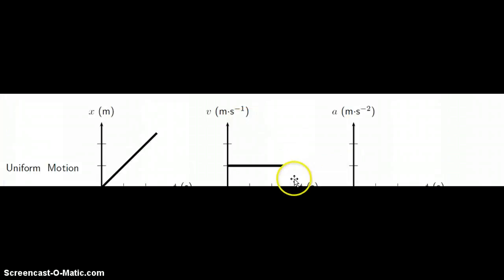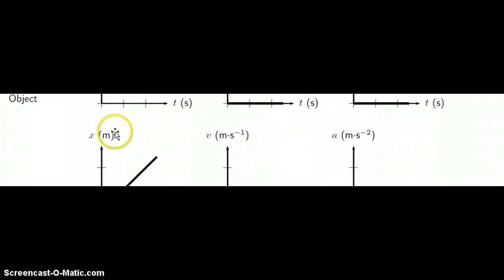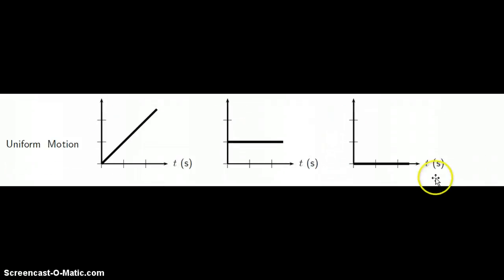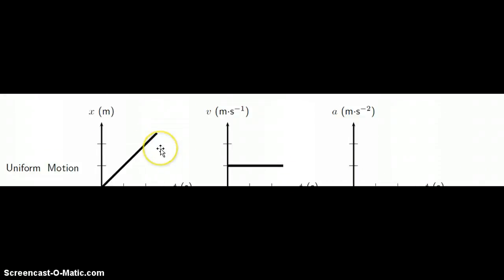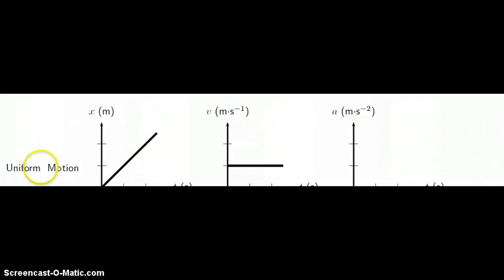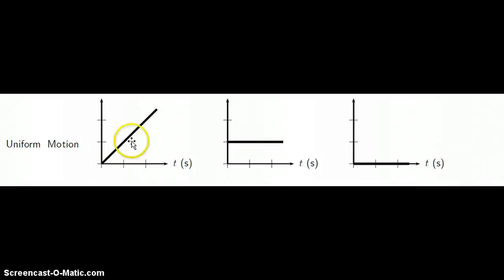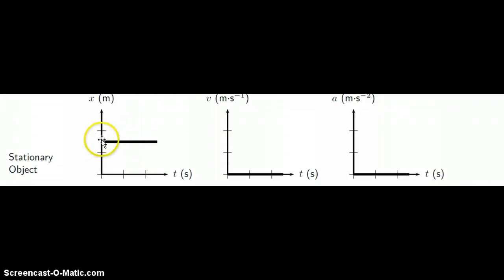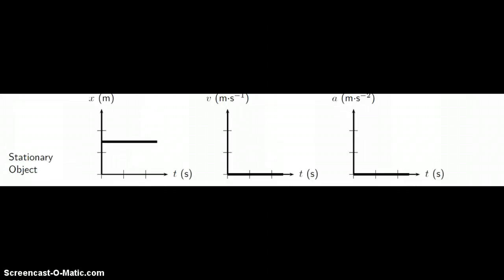5 Pecor Glenville ZeroAcceleration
Physics AP1 Progect